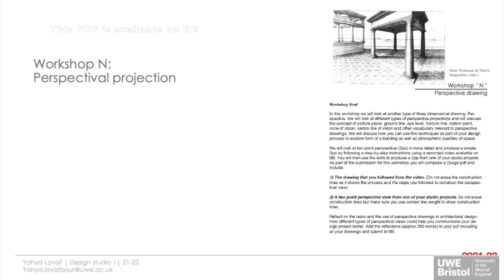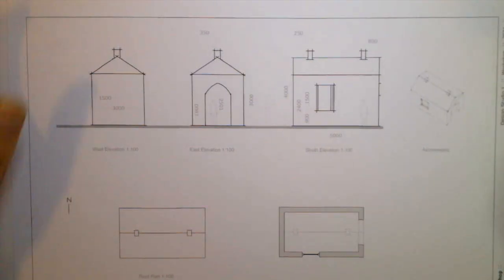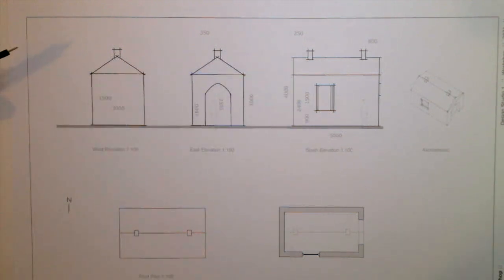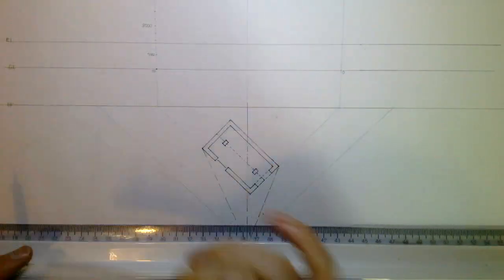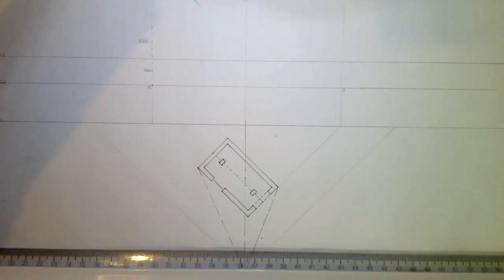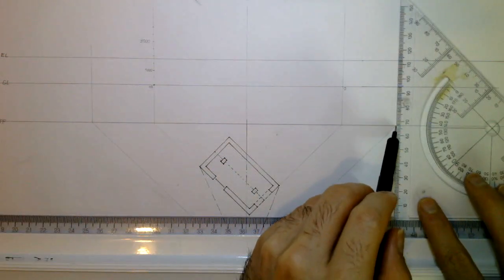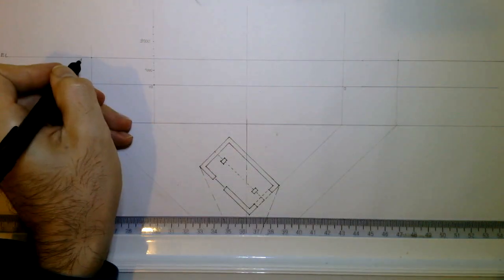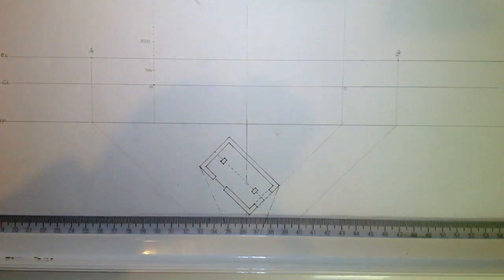2PointPerspective drawing 2021-22